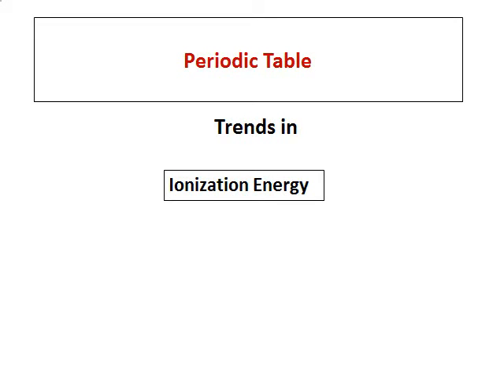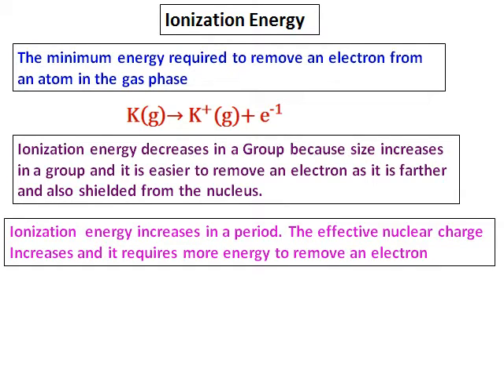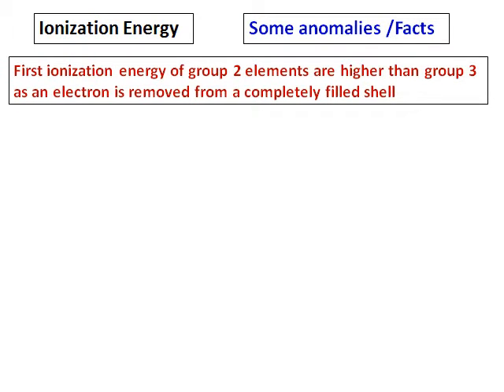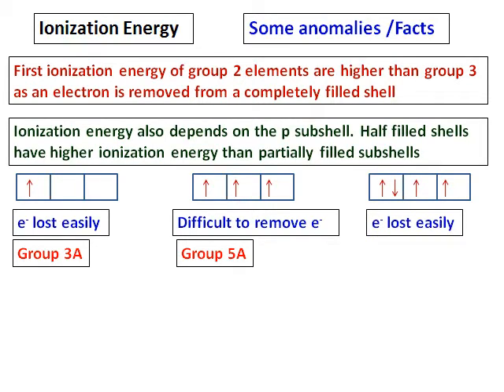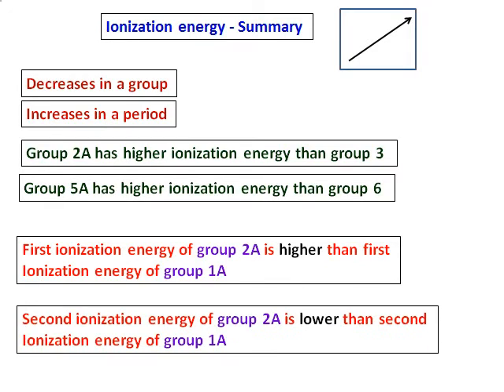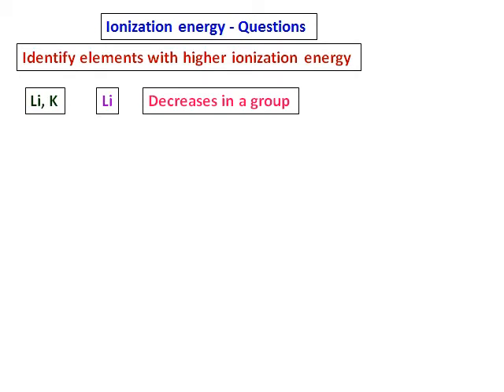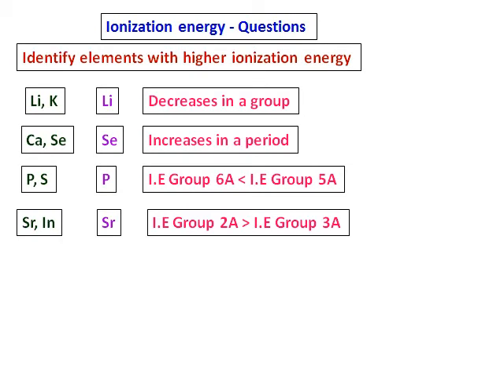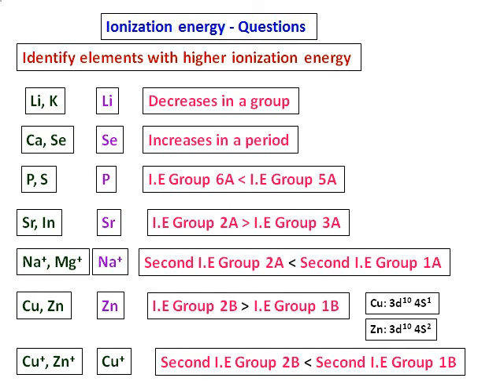3 Periodic Table Trends in Ionization energy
Trends in ionization energy explained